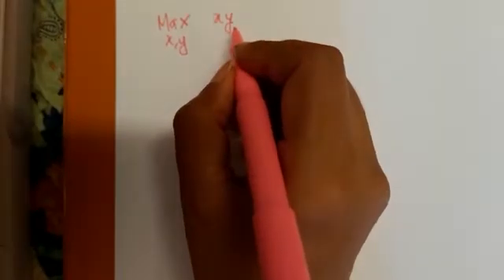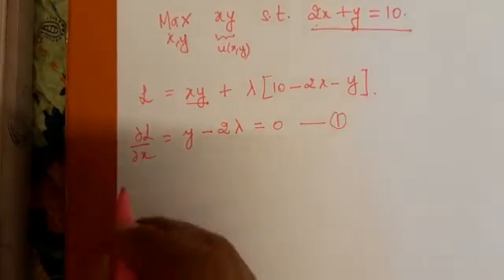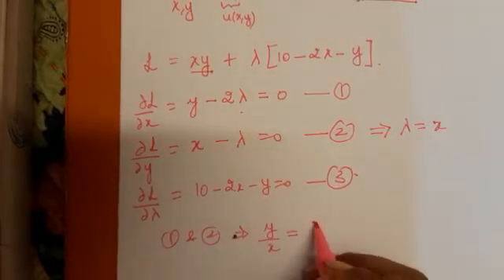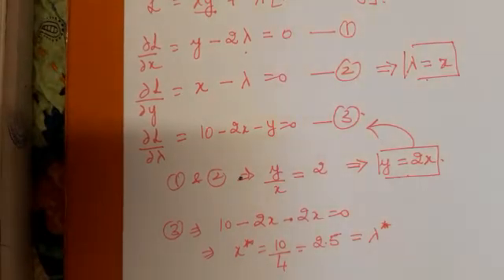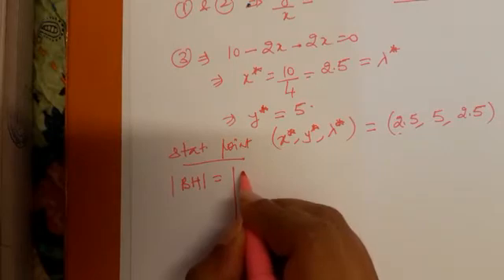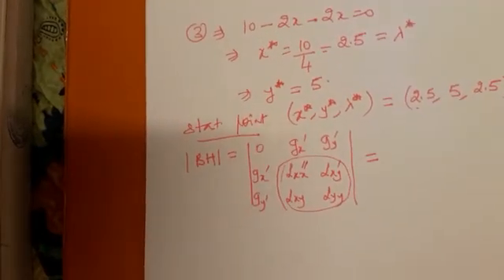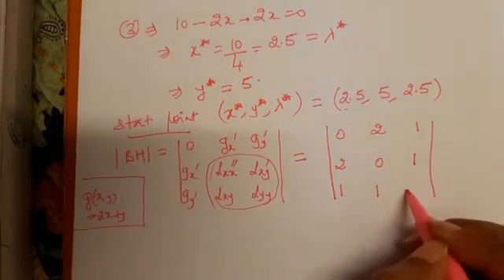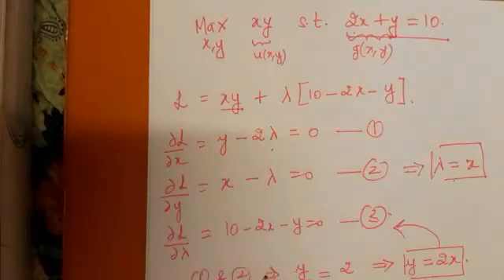Mathematical Methods for Economics: Constrained optimization - 3